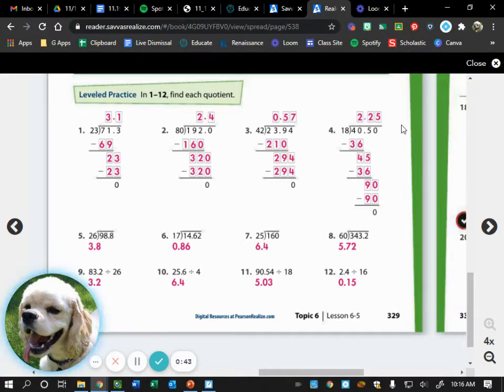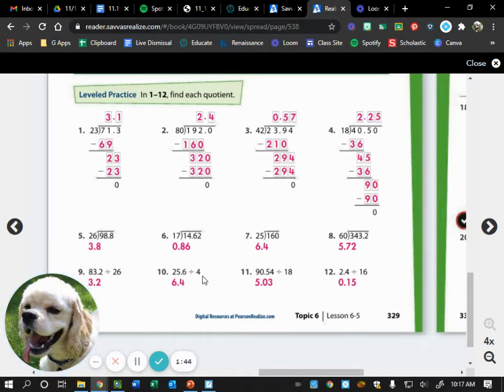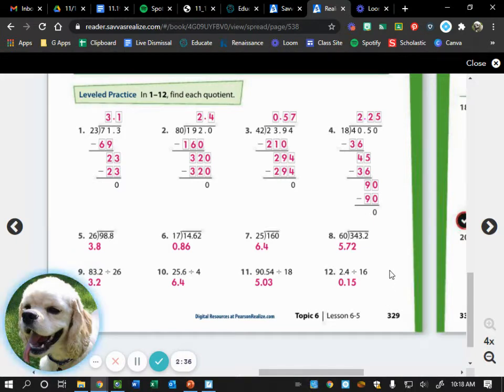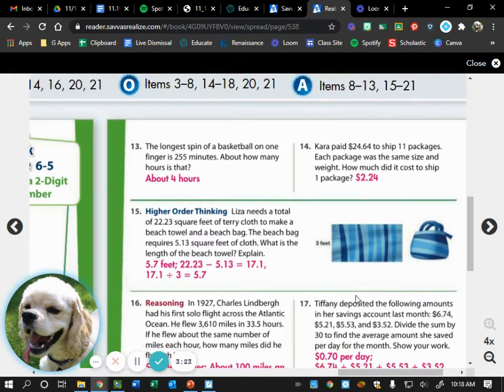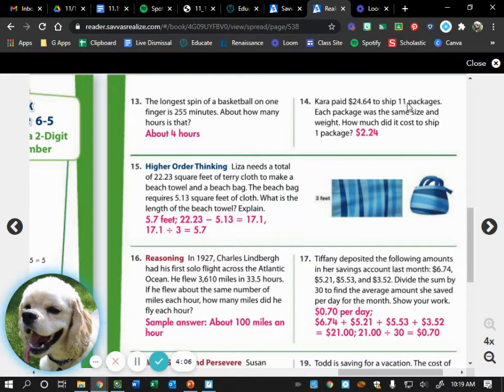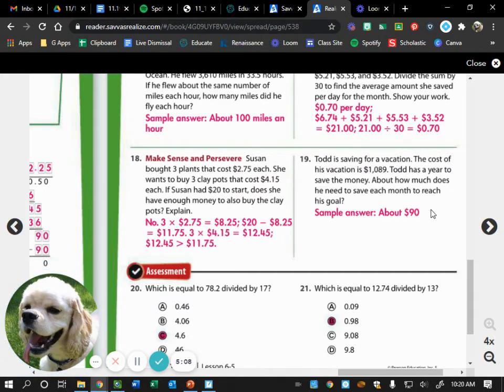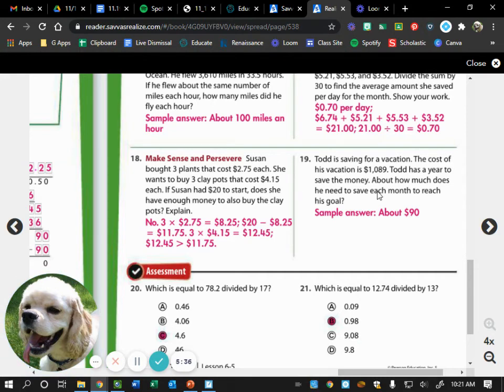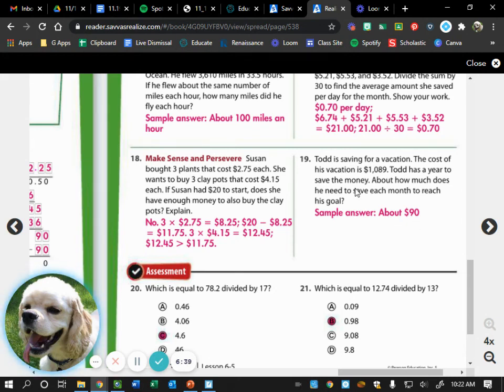11/19 Math: Correcting p.329-330